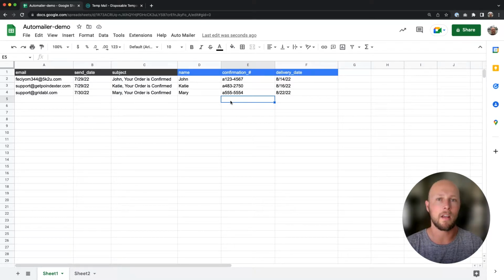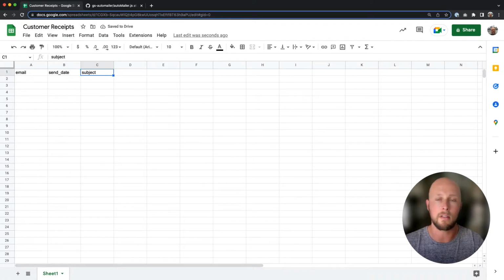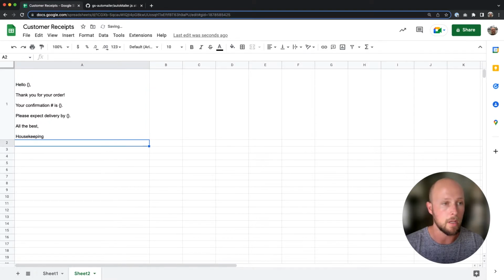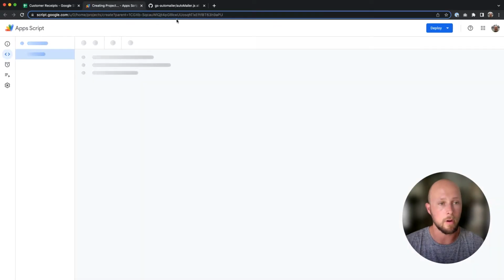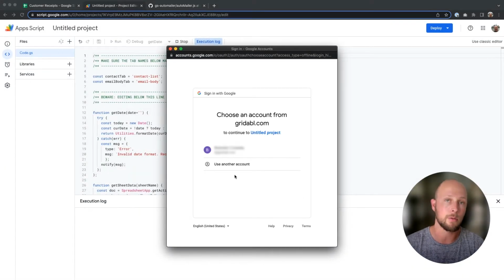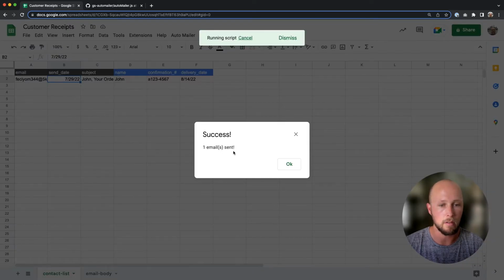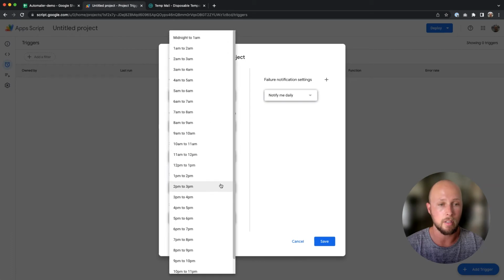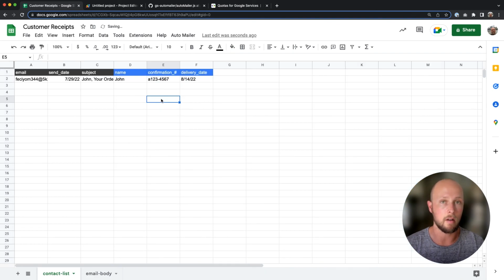📬 Schedule & Send Emails from Google Sheets for Free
In this video we show you how to schedule and send bulk emails from Google Sheets for free. You don't need to know how to code, just copy and paste. Once you set up the script (provided below), you'll be able to send out individualized emails with custom variables that the script injects into your template message for each recipient. All you need is a gmail account!

0:00 Intro
1:07 Spreadsheet Format Setup
3:38 Mail Script Setup in Apps Script
6:58 Scheduling Emails from Google Sheets
8:00 App Scripts Email Limits
8:38 Formatting Email Variables